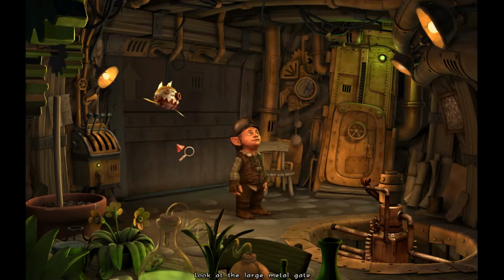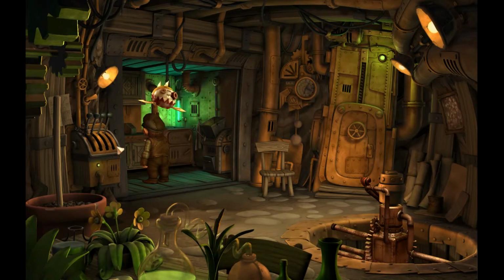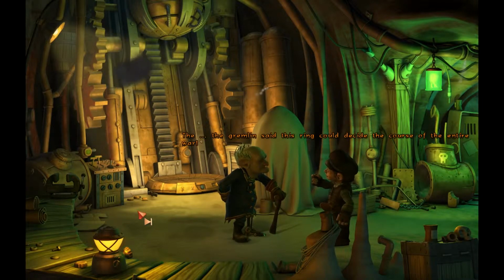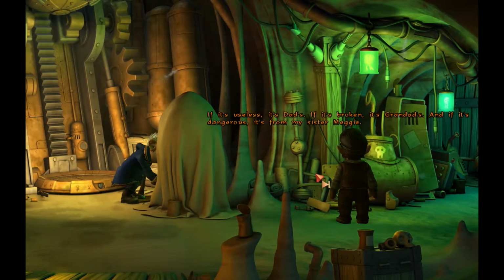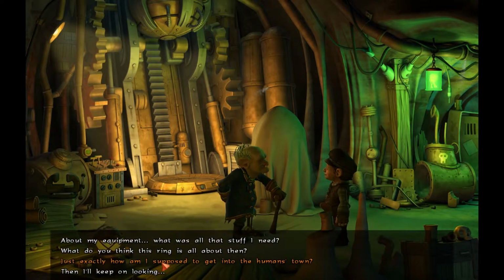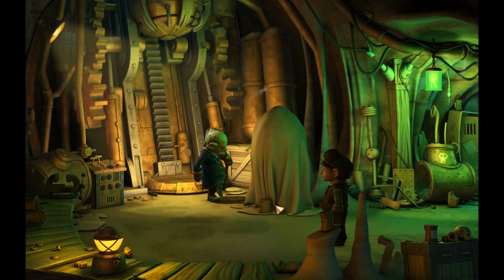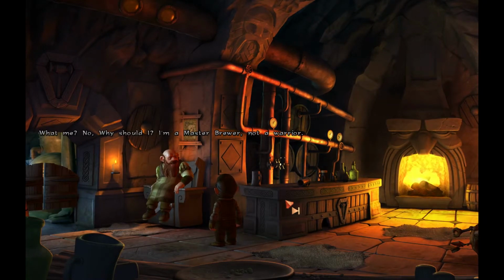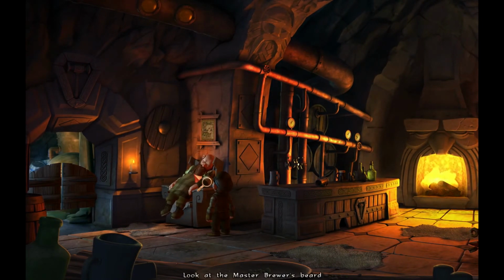Let's Play: The Book of Unwritten Tales [Part 3 - There Is No Try, Only Do!]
- We continue with Wilbur and try to understand Grandpa

Wilbur finally finds his grandpa, but what on earth is he talking about?! Poor Wilbur seems to have gotten himself into something he wasn't ready for!